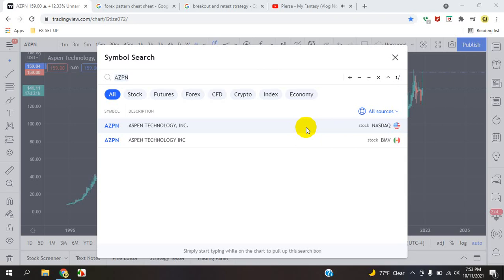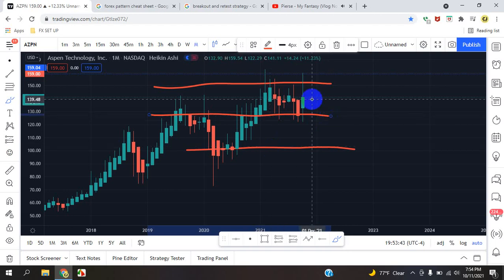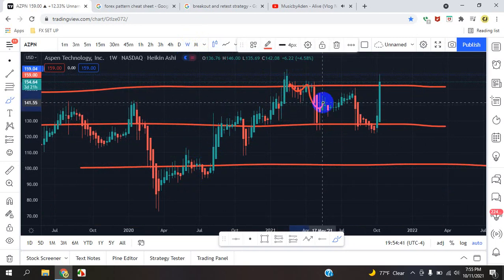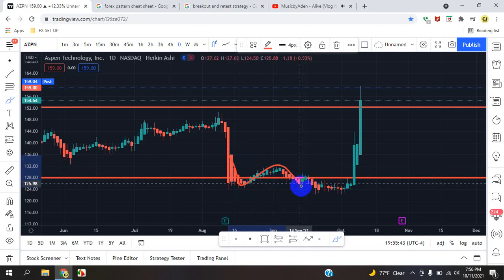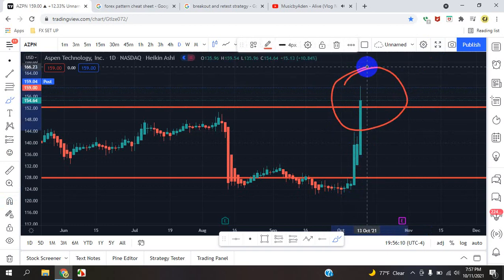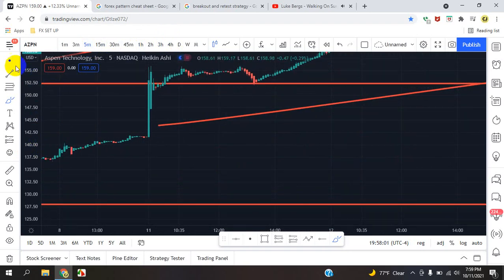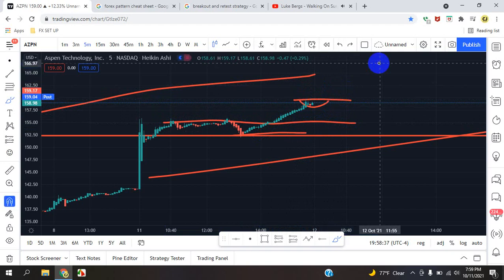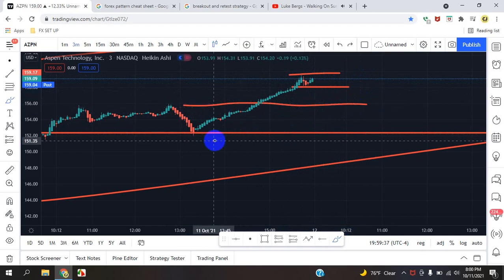Cam Jones FX DAILY ANALYSIS 125 (AZPN)(STOCK)